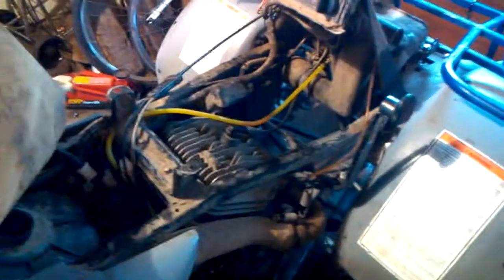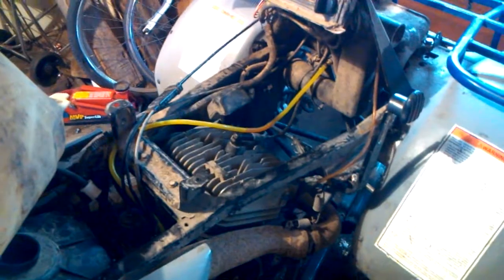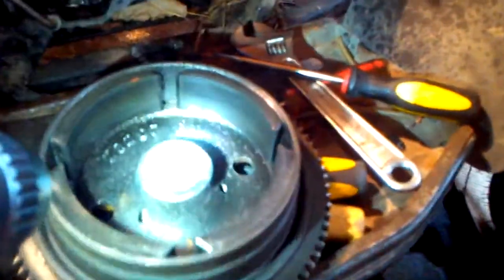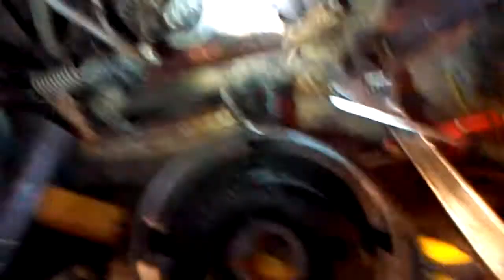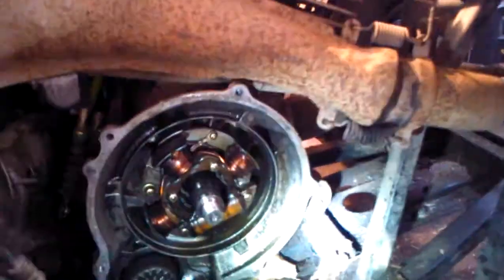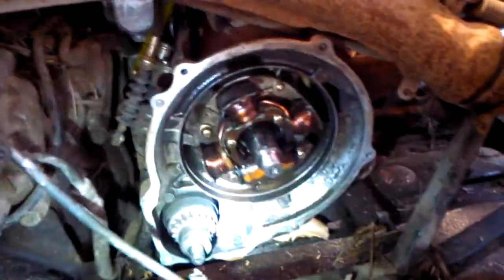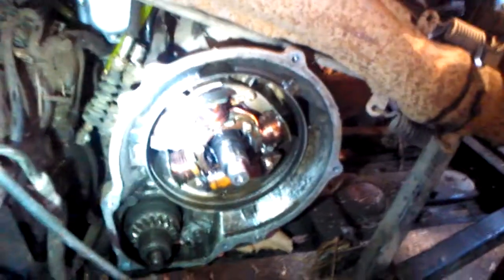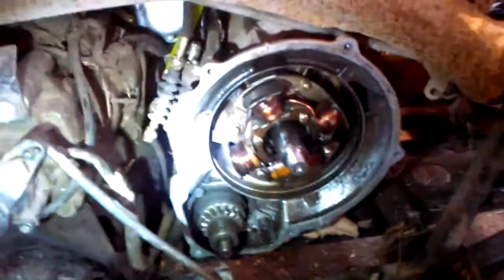Polaris 250 trail boss update 5